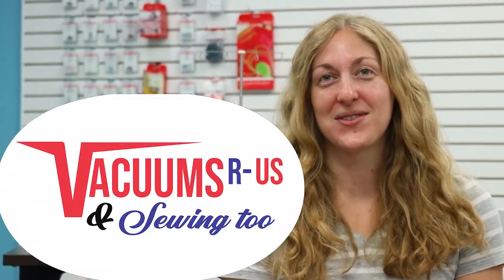Vacuums R Us & Sewing Too opens in Boulder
Vacuums R Us & Sewing too's second location is now open in Boulder Colorado at the intersection of 28th and Valmont. We offer a full line of vacuum and sewing machines and supplies. We service all brands of sewing machines and vacuums and are an authorized retailer and service center for Juki, Janome, Viking, Riccar, Oreck, Simplicity Sebo and more! Vacuums R Us started in Arvada Colorado 17 years ago and is a register Woman Owned Small Business. We look forward to the opportunity to serve your Sewing and Cleaning needs in Boulder!

To learn more about our new boulder location visit our

5215 W. 80th Ave.

3005 28th St.